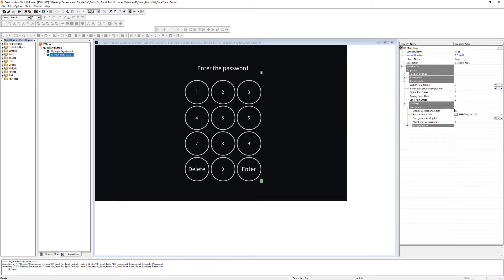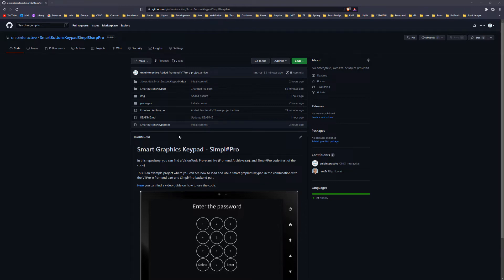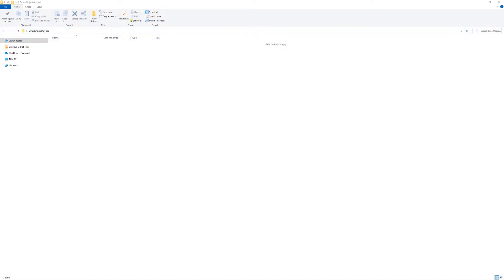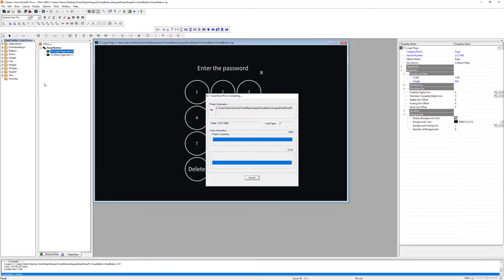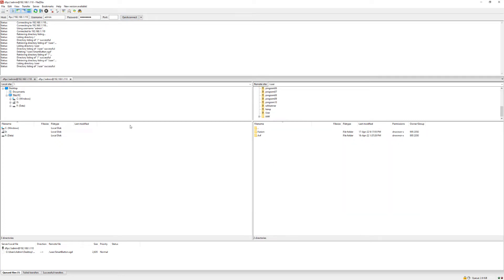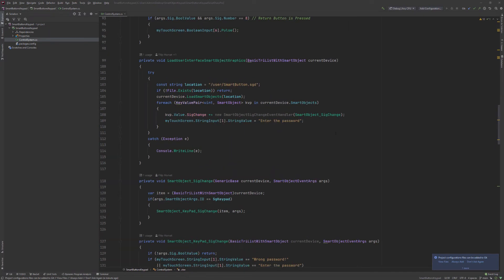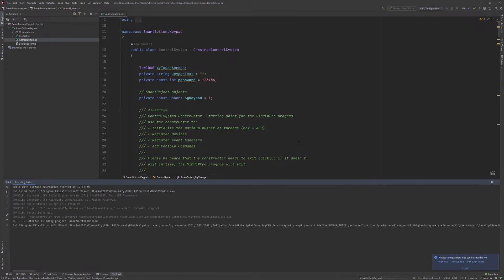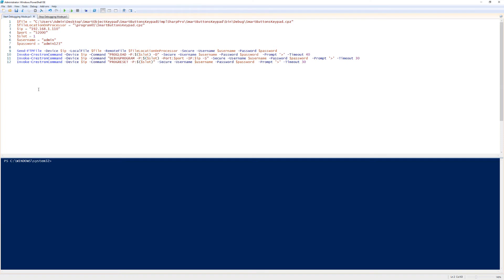Crestron Tutorial: Smart Object & Simpl# Pro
How to use VT-Pro-e Smart Object in the Simpl# Pro code

Do you know how to use VT-Pro-e Smart Object in the Simpl# Pro code? In this video, you will get guidelines on how to do that.

CHAPTERS:
0:00 - Intro
0:15 - What to expect
0:40 - Clone GitHub Project
1:29 - Upload sgd file to Crestron processor using FileZilla
1:51 - Quick look at the code
2:26 - Testing the code
4:00 - Outro

► Recommended Books
Clean Code
Clean Architecture